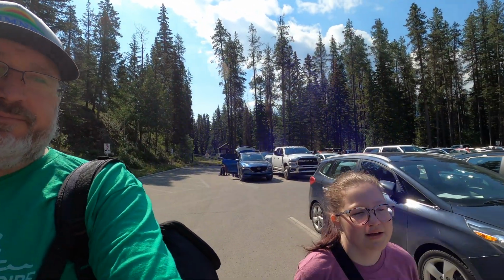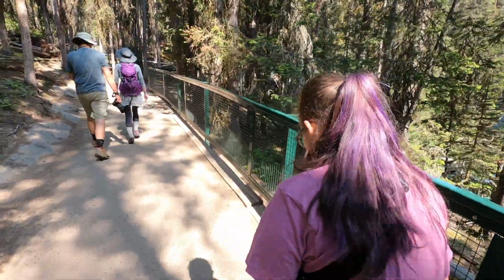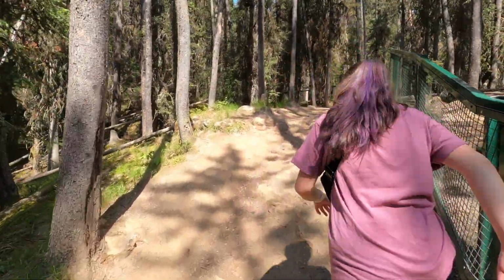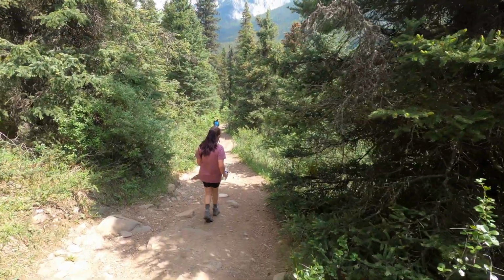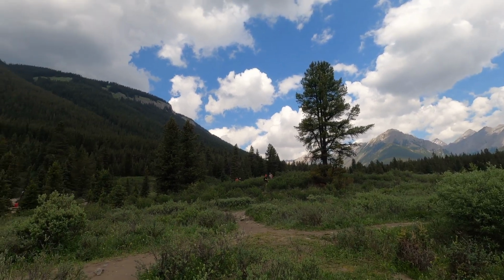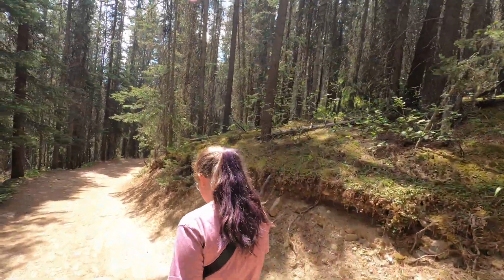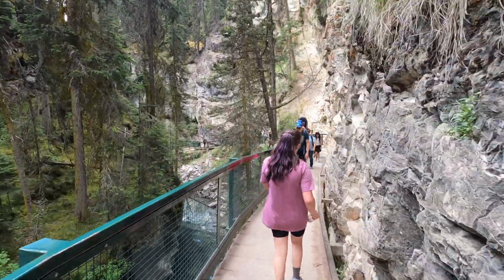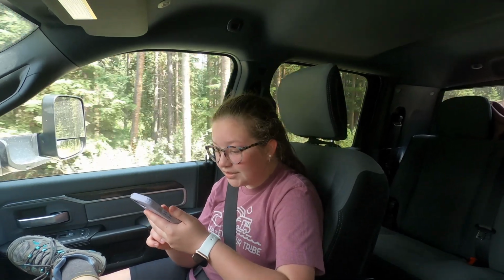Banff National Park | Johnston Canyon Hike | Lower & Upper Falls, and "accidentally" The Ink Pots!!!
Embark on an unforgettable journey through the awe-inspiring Banff National Park, where nature's wonders come to life at every step! 🌲🏞️ Discover the enchanting Johnston Canyon, a hidden gem nestled between the charming towns of Banff and Lake Louise. 🚶‍♂️🚶‍♀️ Wander along a tapestry of trails that unveil nature's finest masterpiece: the Lower Falls, where crystalline waters cascade with mesmerizing grace. 🌊✨ Feel the exhilaration as you ascend to the majestic Upper Falls, a spectacle that leaves you humbled by the sheer power of nature's forces. 🌈🌊

But here's where the adventure takes an unexpected twist—brace yourself for the magical allure of the "accidental" discovery: The Ink Pots. 🌿🖋️ What started as a hike to the falls turned into an impromptu expedition to this hidden wonder, tucked away amidst breathtaking mountain views. 🏔️🌄 The trail beckons, adding distance and elevation to your journey, yet with every step, anticipation grows.

As you ascend to higher realms, the exhilarating sense of achievement accompanies you, and reaching the pinnacle rewards you with panoramic vistas that touch your soul. 🌠❤️ Stand before the Ink Pots, a natural masterpiece painted with hues beyond imagination. These vibrant pools, surrounded by nature's untouched canvas, leave an indelible mark on your heart.

Share a father-daughter bonding like no other, as you explore trails that weave stories of Canada's untamed beauty. Capture moments against the backdrop of cascading waterfalls, towering mountains, and the serene embrace of nature's embrace. 📸👨‍👧‍👦

Unveil the essence of Canada's wilderness, from the tranquil flow of waterfalls to the exhilarating pulse of every step taken on this extraordinary hike. 🍁🏞️ Let the echoes of your footfalls remind you that life's most cherished memories are often found where the path is uncertain. Embrace the unexpected, for in doing so, you'll find the most incredible treasures that nature and adventure have to offer.